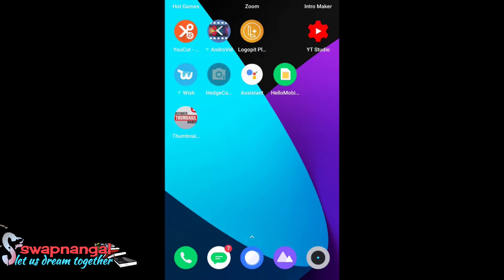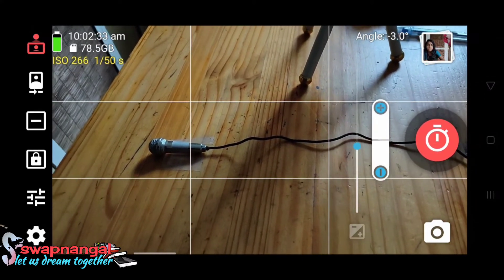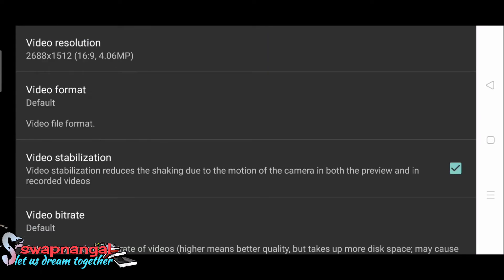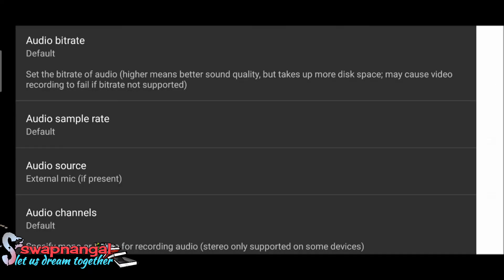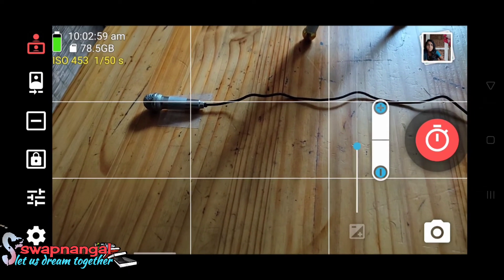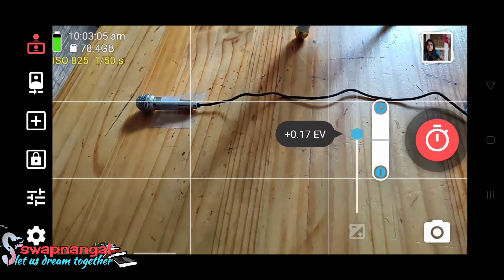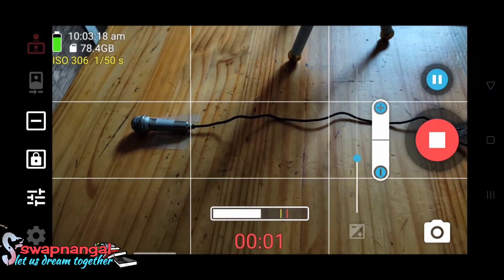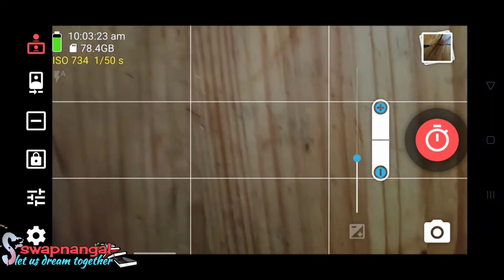How we can fix external mic problems in your smartphone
Some smartphones didn't sense external mic when  recording with its in built camara application.

Here we can install an application named hedge cam 2 which you can choose the mic sources.
Download link

Or you can download directly from Google play store

Enjoy your application

Please comment your feedback